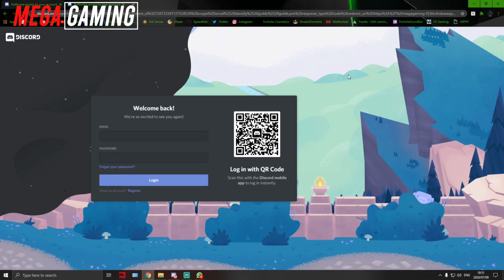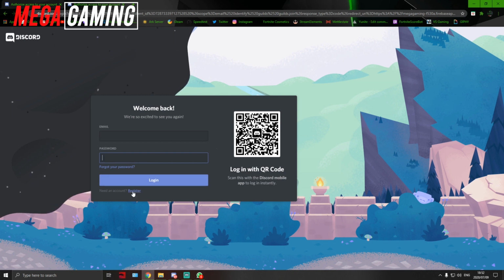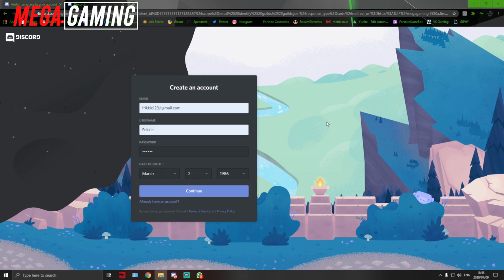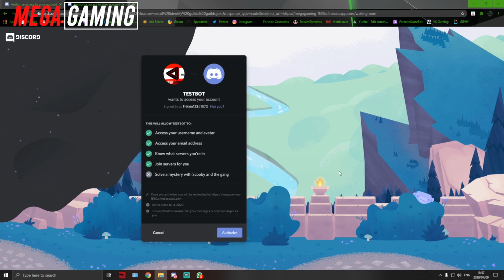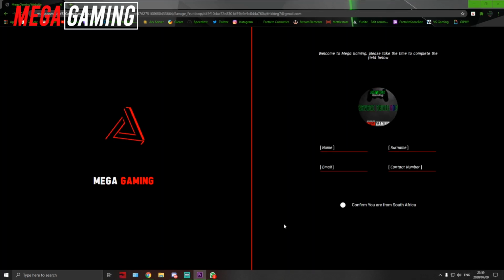HOW to register on the MegaGaming Website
We created a quick and easy tutorial to guide you through the steps of registering on the MegaGaming website.